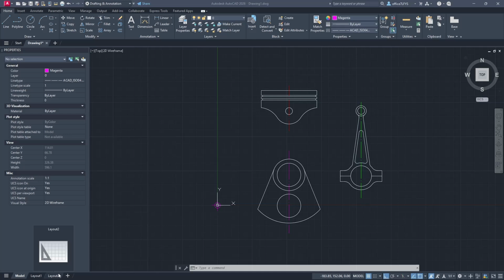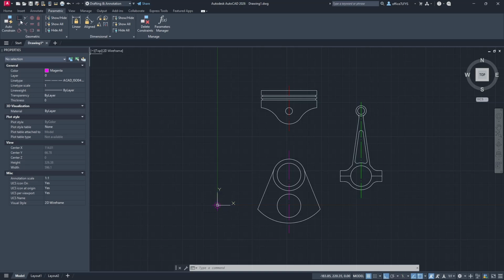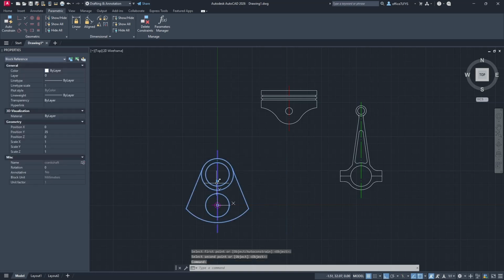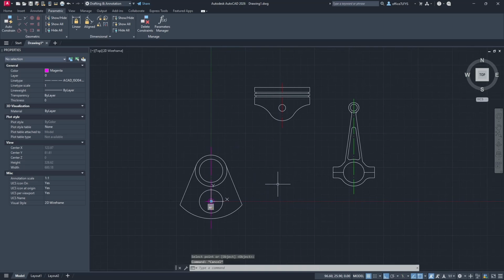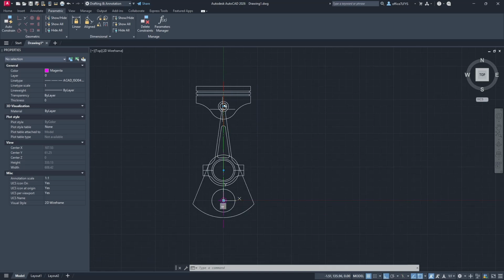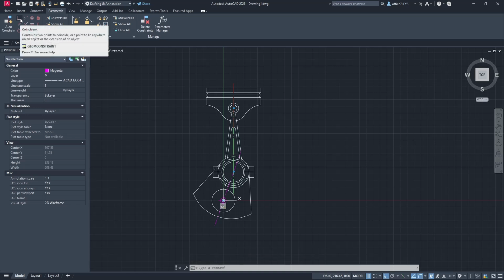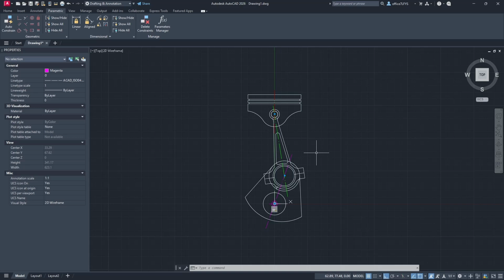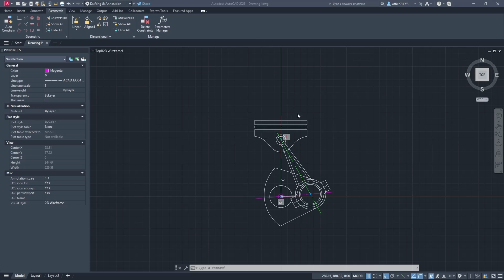Geometric constraints in AutoCAD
In this video, we show how to create a 2D kinematic chain of a piston mechanism using Coincident, Fix, and Vertical constraints in AutoCAD’s Parametric tab. Watch as the crankshaft, connecting rod, and piston move together realistically, just like in a real engine.

Perfect for mechanical engineers and CAD designers looking to validate designs, communicate intent, and save time before moving to 3D.